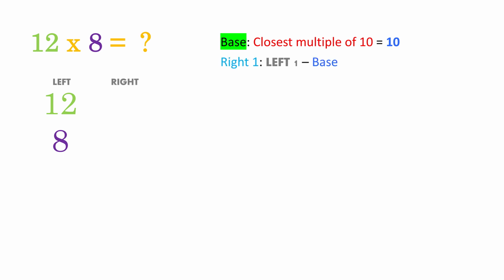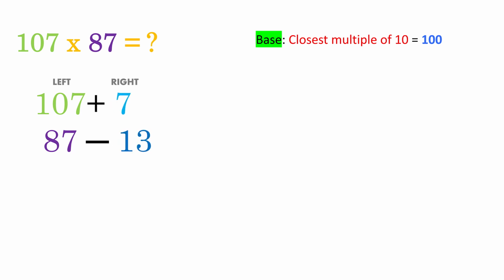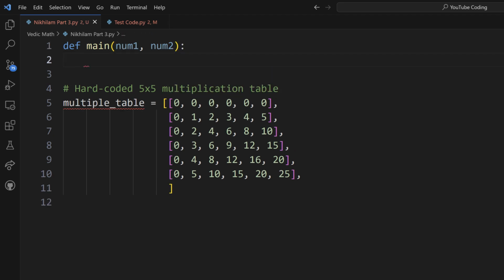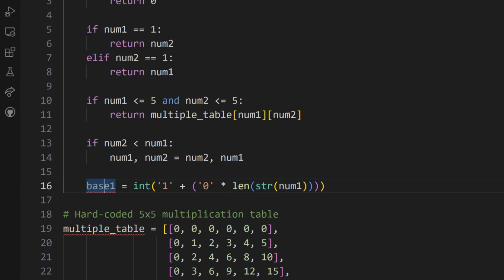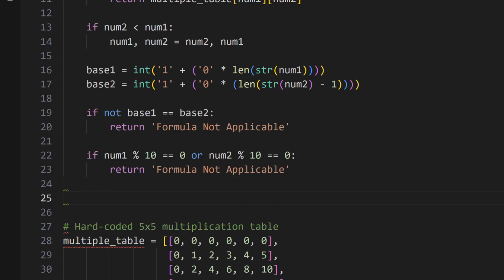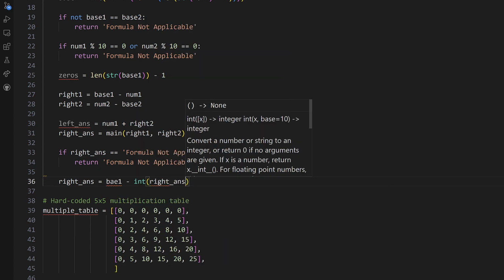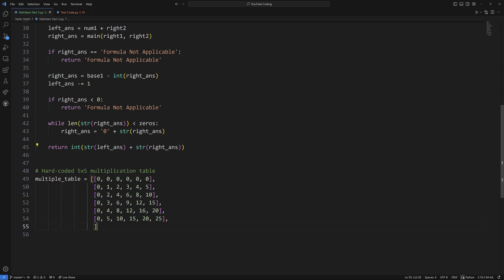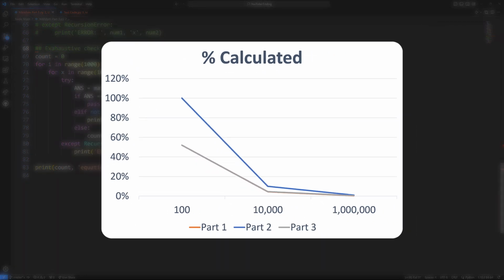Vedic Math | Nikhilam Navatascaramam Dastah Part 3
Welcome to the second sutra in our journey of Vedic Mathematics -- Nikhilam Navatascaramam Dastah. This sutra will be covered in 4 videos.